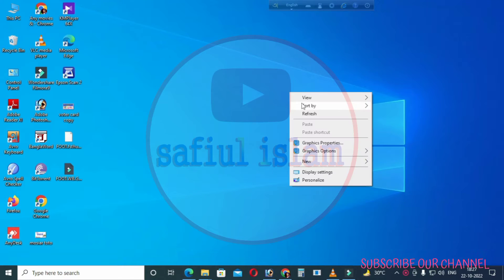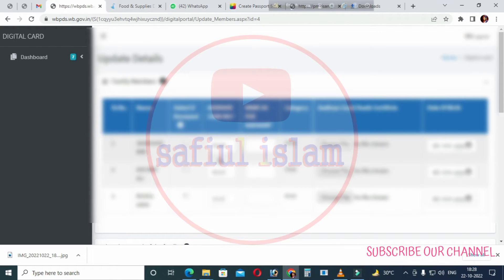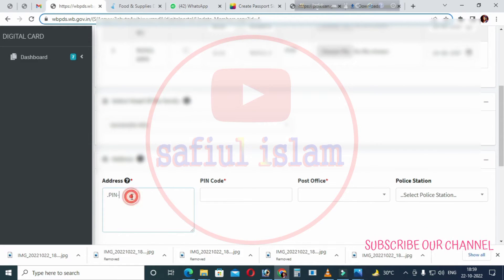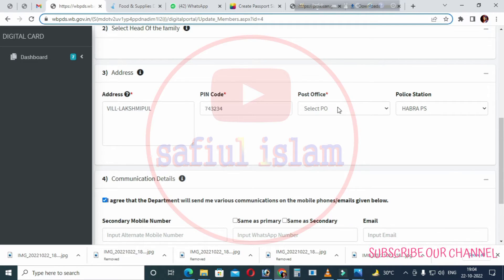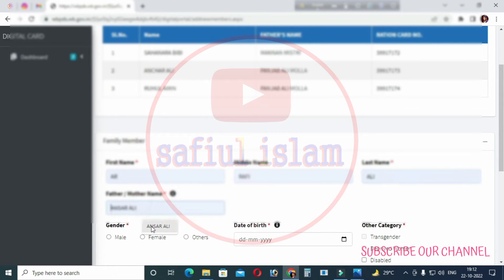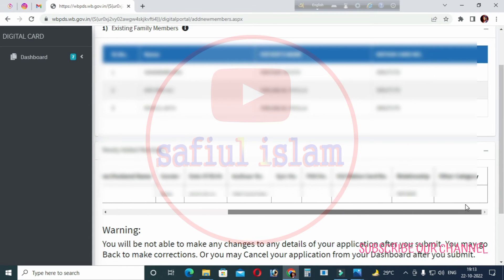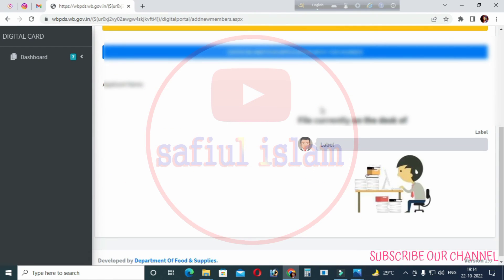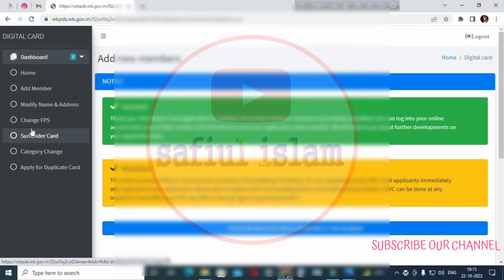How To Apply New Ration Card Online Digital Ration Card Ration Card 4 No Form Fill Up Online WB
how to apply new ration card in online,how to apply new ration card online in west bengal,

And